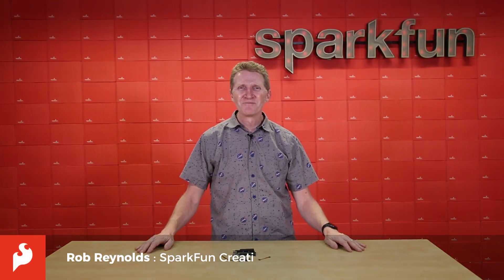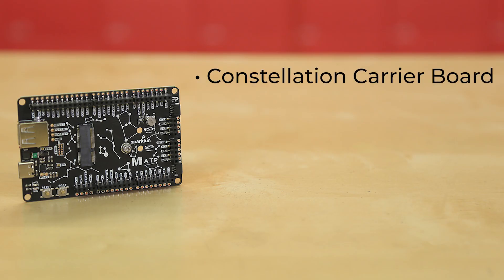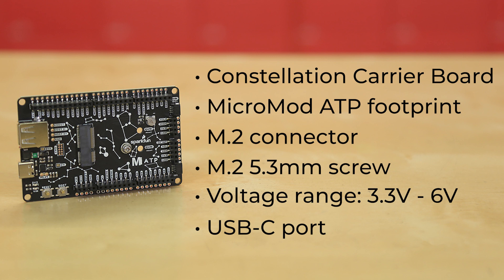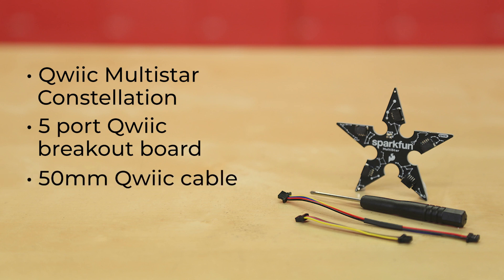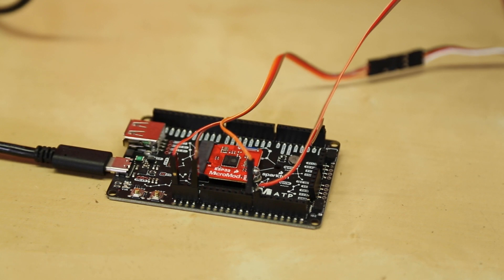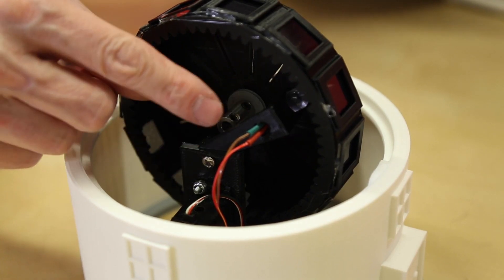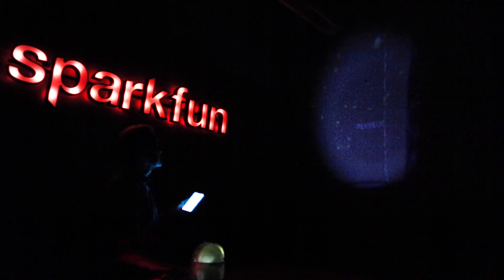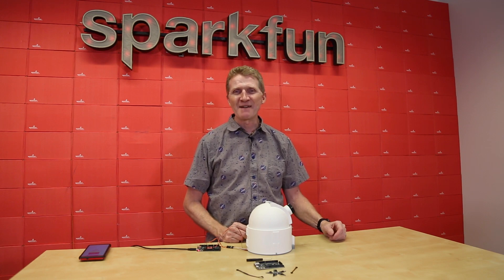Product Showcase: SparkFun Constellation MicroMod Kit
The SparkFun Constellation MicroMod Kit is our newest limited edition board! This kit combines both MicroMod and Qwiic in a single box with a limited edition MicroMod ATP Carrier Board and what we are calling a MultiStar. Also included in this kit is a MicroMod Screw Driver and two Qwiic Cables to get you hooked up! The ATP Carrier Board and MultiStar included in this kit feature a matte black PCB with a star scape design in white silk.